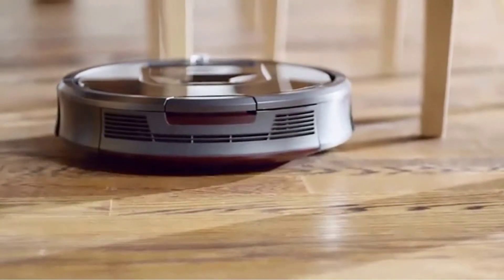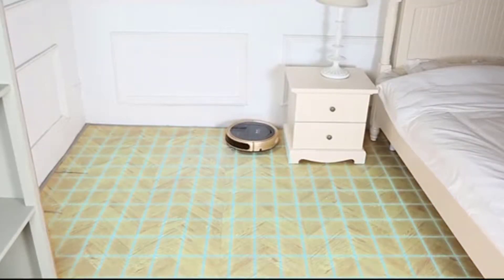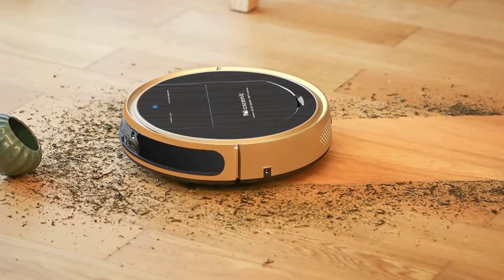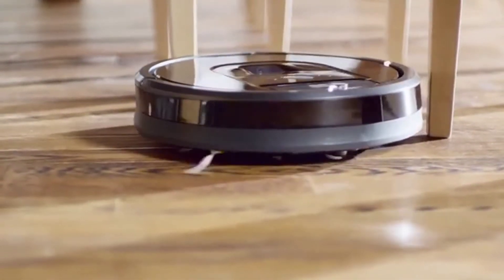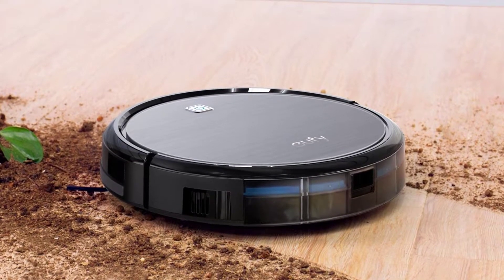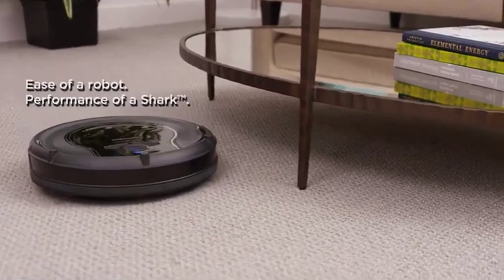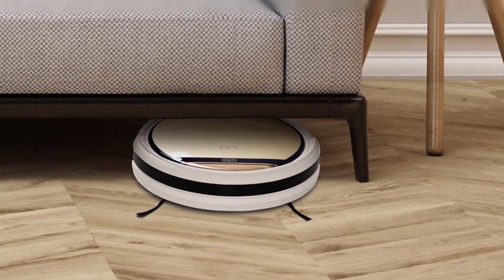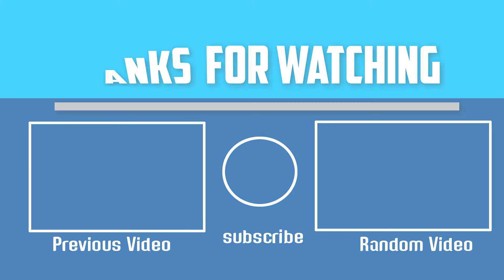Top 5 Best Robot Vacuum Cleaners In 2024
▶️ 5. Proscenic 790T Robot Vacuum Cleaner

▶️ 4. IRobot Roomba 960 Robot Vacuum with Wi-Fi Connectivity

▶️ 3. Shark ION ROBOT Vacuum Cleaner

▶️ 2.Shark ION ROBOT Vacuum Cleaner

▶️ 1.  ILIFE V5s Pro Robot Vacuum Mop Cleaner